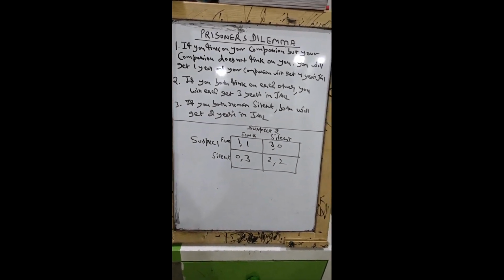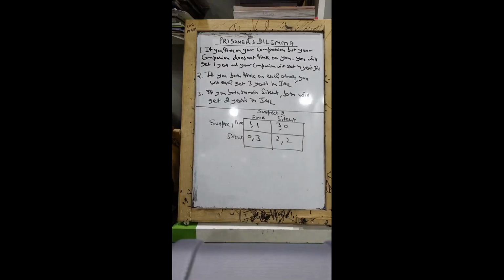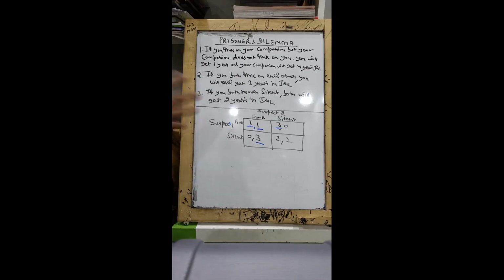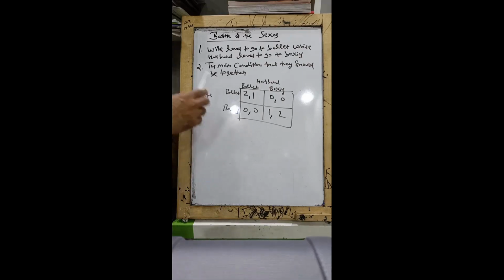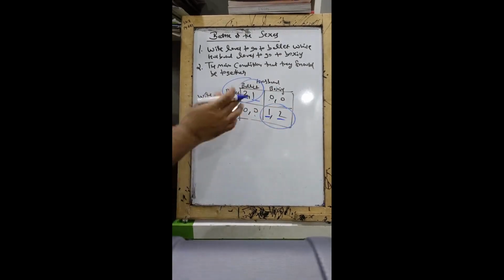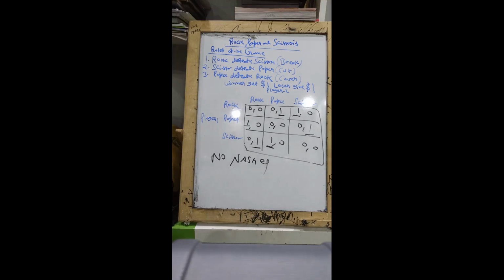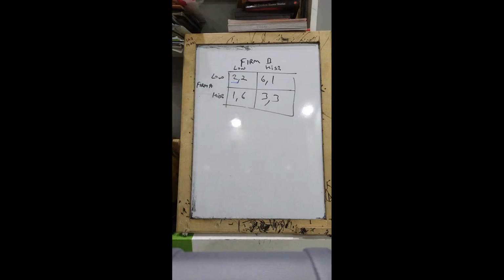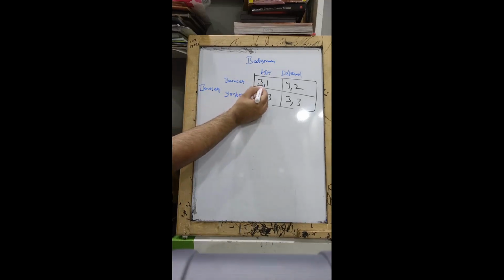SEM 4 GAME THEORY C1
DELHI UNIVERSITY, ECO H. SEM 4, MICRO ECONOMICS BY VIKAS SIR, GAME THEORY, ACE CLASSES ONLINE COACHING. HELPLINE 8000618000